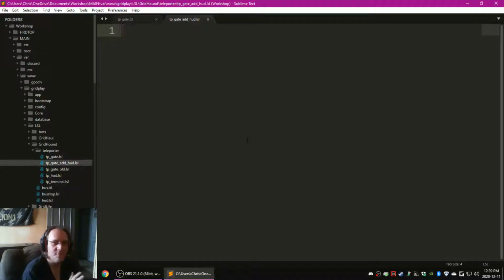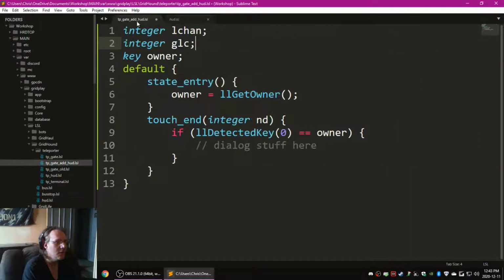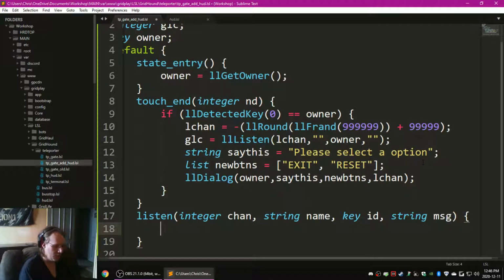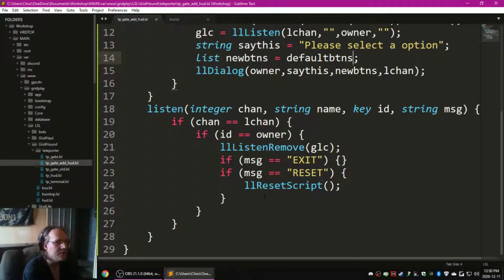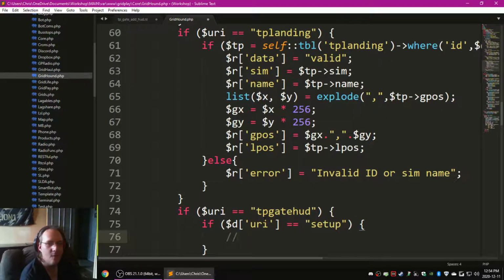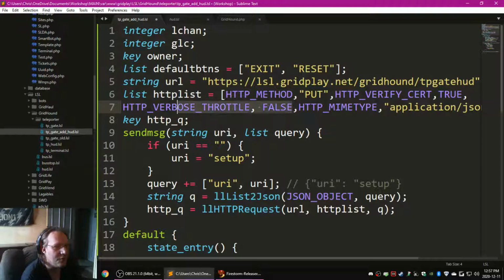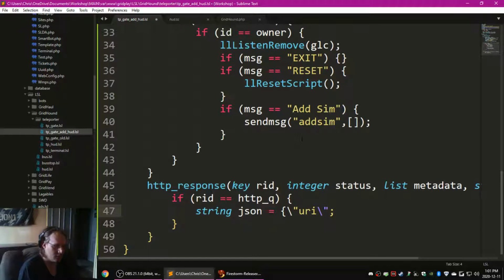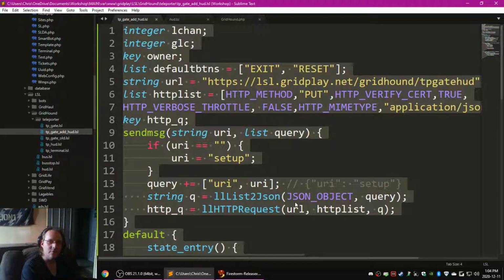Second Life basic LSL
Teaching the basics of the Linden Scripting Language in Second Life by making a dialog menu and http request